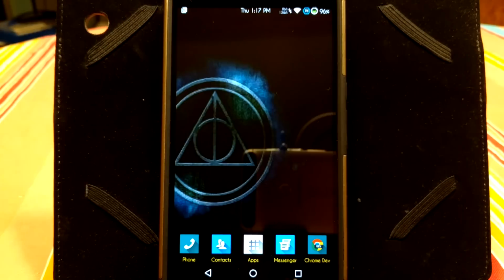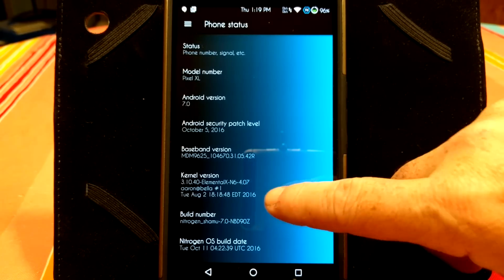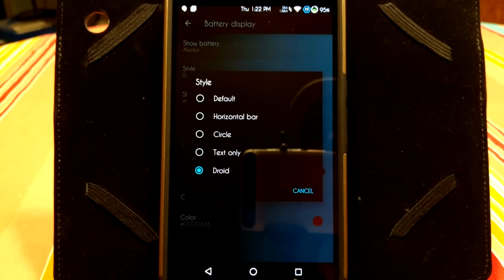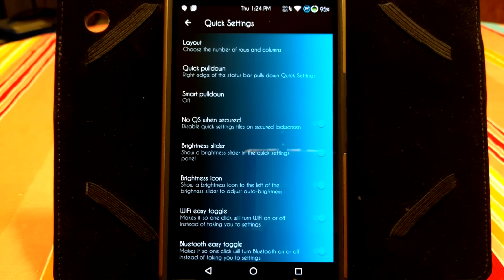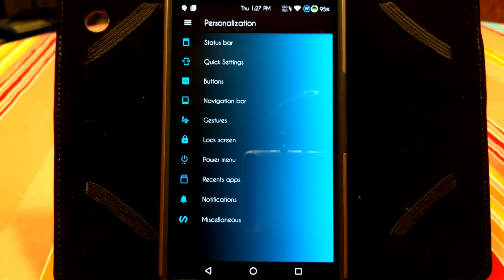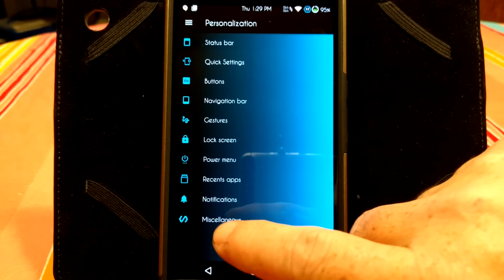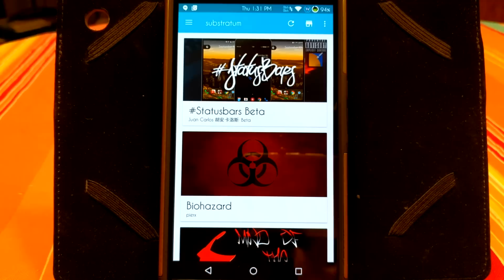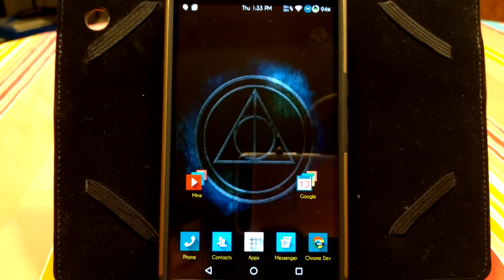NitrogenOS N-Substratum (7.0.0 r14) Nexus 6 Review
##as of today the latest build may not have apns and you can't out them in so make a back up
This is my review of NitrogenOS for the Nexus 6 by "nitin.chobhe" running ElementalX kernel and the 3Minit battery mod. So far everything is working as it should. It is a very nice build.
Link to the XDA thread for download links

Link to 3Minit battery mod for this ROM. Please be sure to thank "searvh826" for making the zip and "gharrington" for making the 3Minit mod in the first place.

Link to my Google Plus community